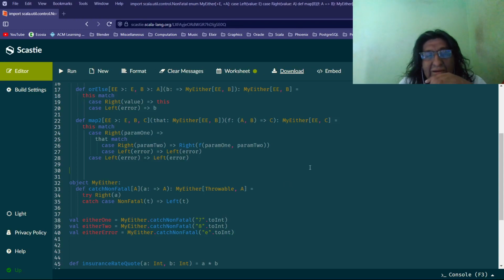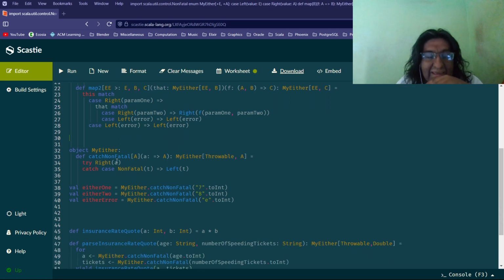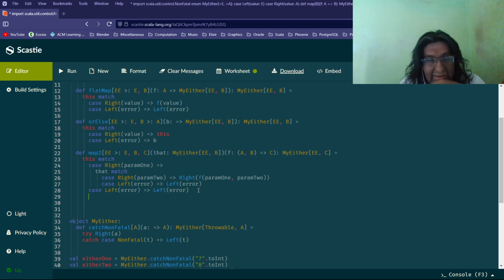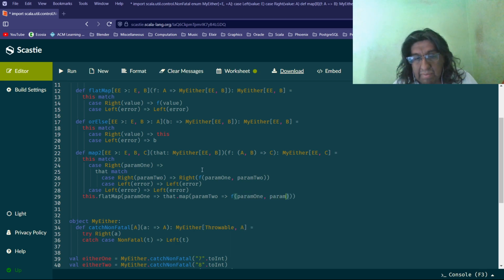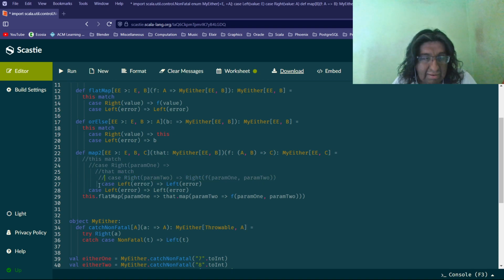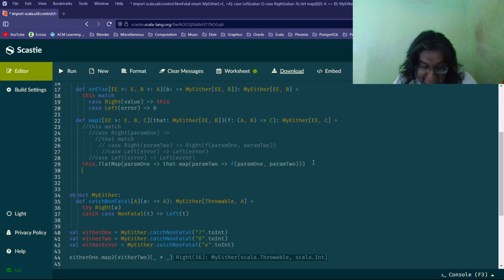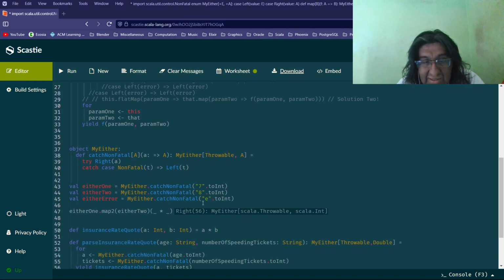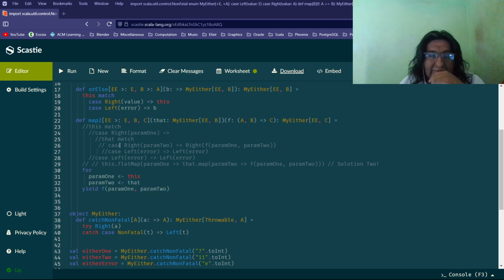Using for-comprehensions to solve `map2` (Exercise 4.6) in Functional Programming in Scala. Extra.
OK, this is an extra video for the gazillions of people following the live coding sessions related to solving the exercises contained in the book Functional Programming in Scala (Second Edition).